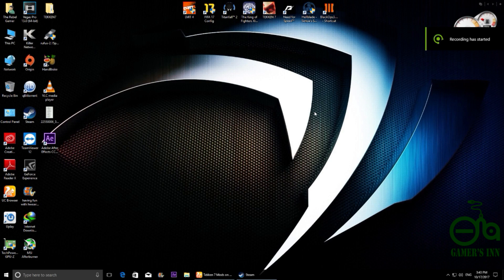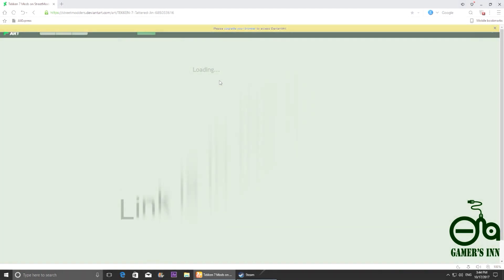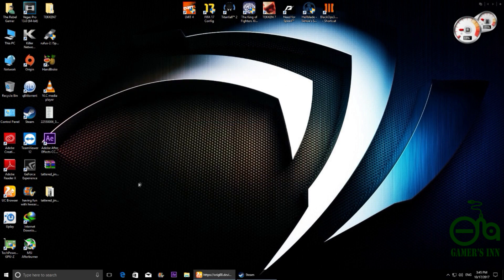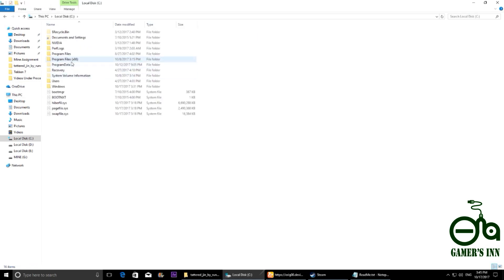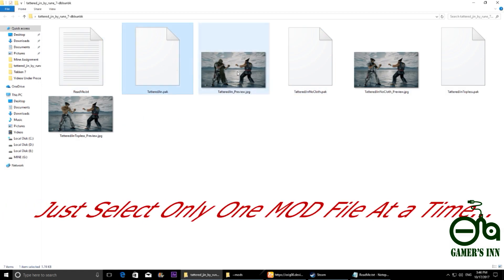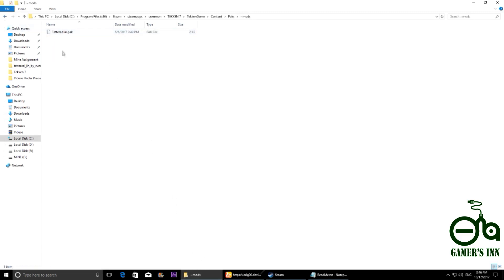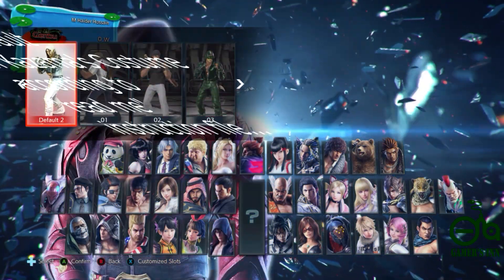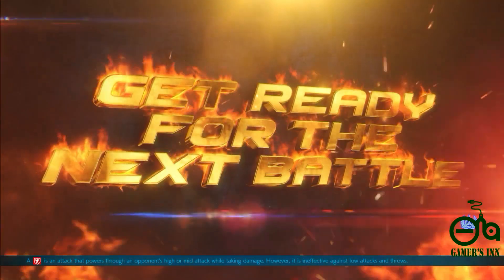How To Mod Tekken 7 / Tekken 7 PC Mod - Tutorial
MY RIG:
Arcade Stick : Mayflash Modded with Sanwa Parts
CPU: Core i5 6600K
Ram: 16Gb DDR4 Corsair Vengeance LPX 2400mhz
MBoard: Gigabyte Z-170X Gaming 3
GPU: Gigabyte GTX 970 G1 Gaming
HDD: 240GB SSD Corsair Force LE, 1TB Segate
PSU: Antec Quatro 850W

Software:
GPU Drivers: Nvidia Geforce 384.76
OS: Windows 10 PRO 64-Bit
Video Recorder: nvidia ShadowPlay